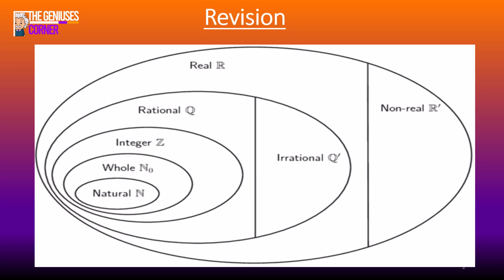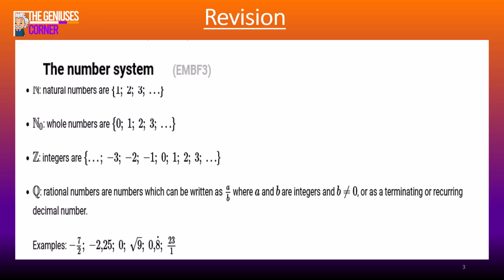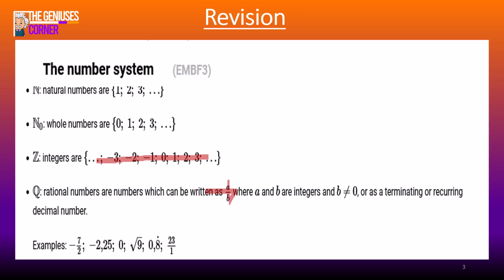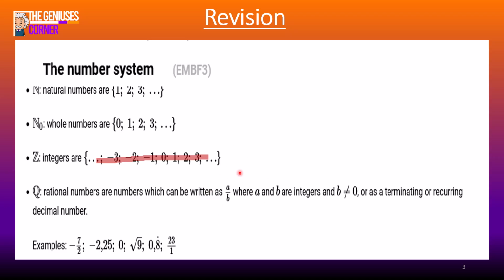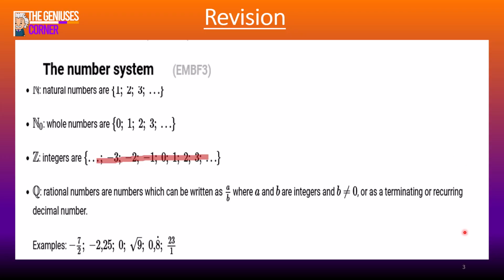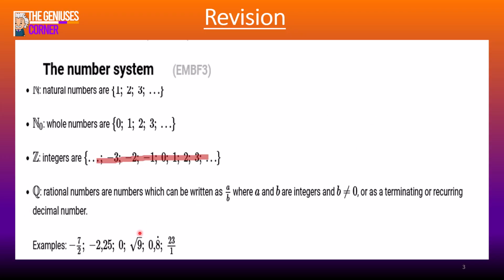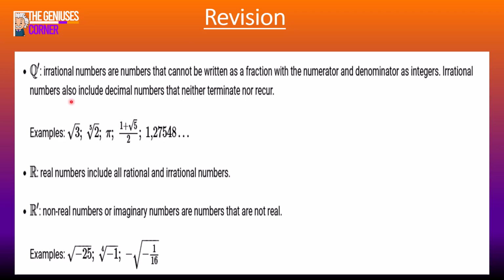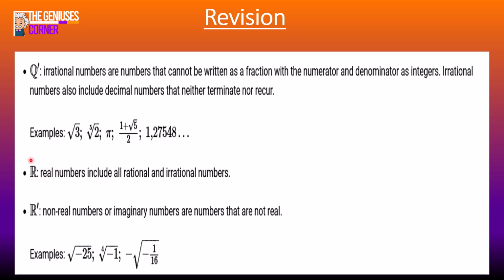Grade 11 Exponents and Surds | Gr11 Mathematics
Are you doing pure maths and you finding exponents and surds difficult and you are in Grade 11? Look no further in this video we will be discussing